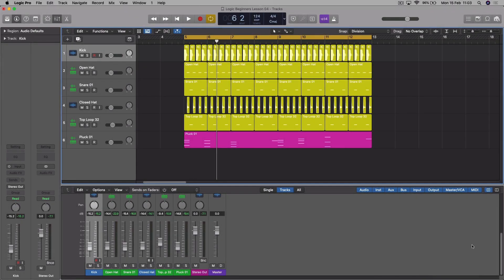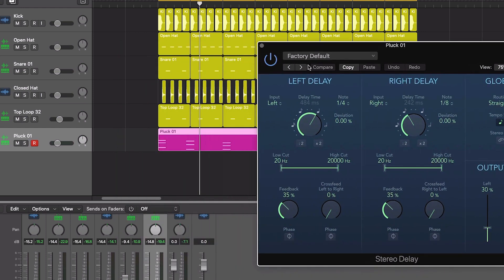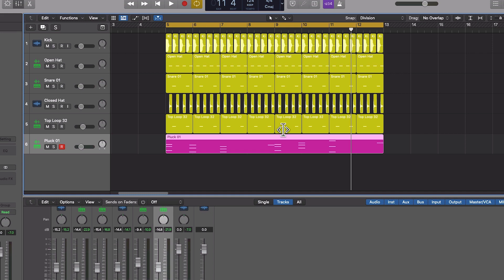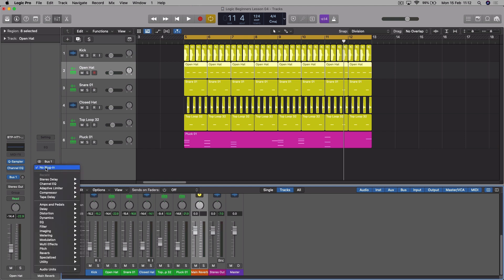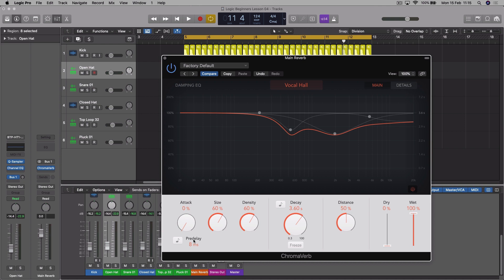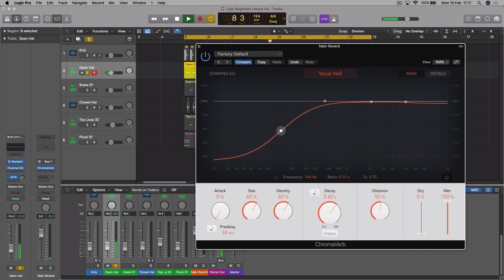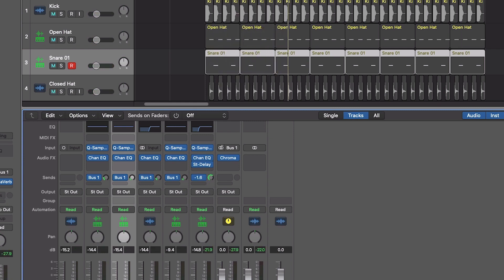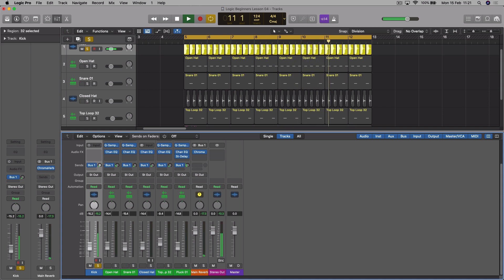🔵 Logic Pro Beginners Tutorial - Lesson 4 Adding Plugin FX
This Logic Pro X tutorial will teach you everything you need to be able to make, record, arrange, mix and master your own tracks in Logic. You will learn to use Logic Pro whilst making a track from start to finish. This is the best and most fun way to learn the Logic DAW.

So you will not only be learning how to use Logic Pro but also you will be learning music production techniques and even more importantly you will learn when, where and why you should be applying the skills you have learnt. That way, when you go to make your own music, the knowledge you have learned will be much more accessible to you.

There is no easier or fun way to learn Logic Pro X than to make a song yourself from scratch, with guidance from experts all the way through. In this 22 lesson beginner's tutorial, you get straight into making music and learning how to make your own tunes.

Born To Produce is also a Steinberg Certified Training Centre (Cubase)